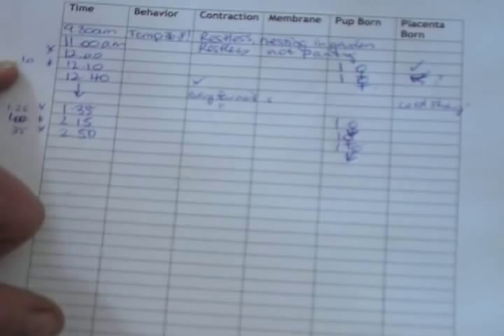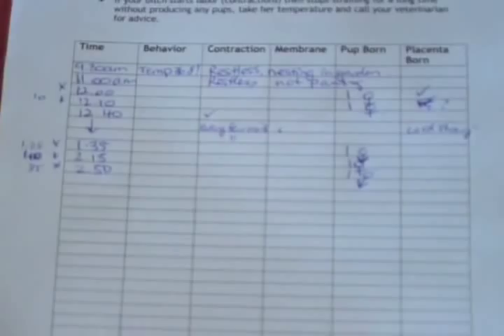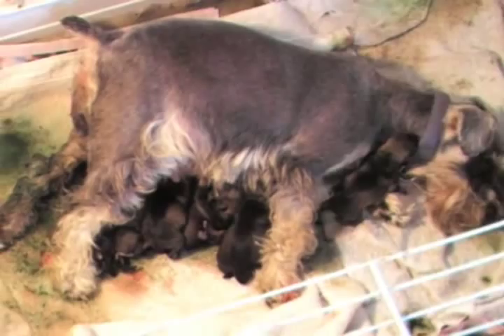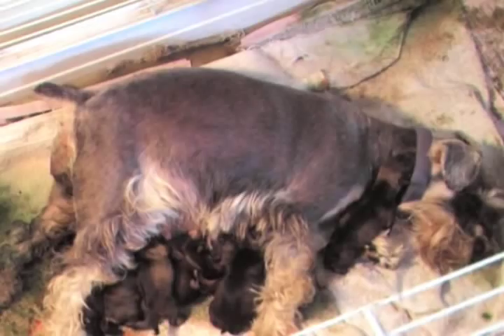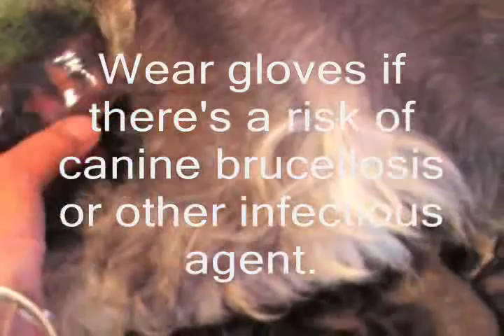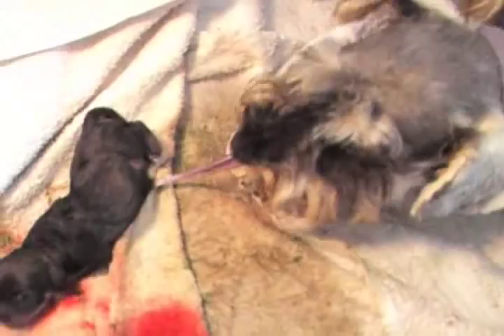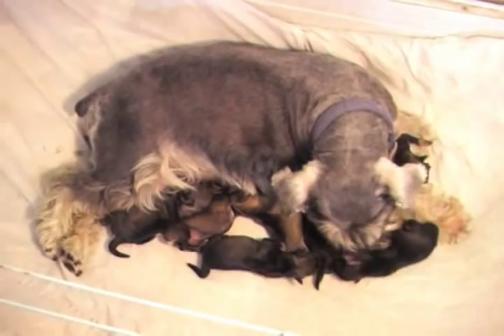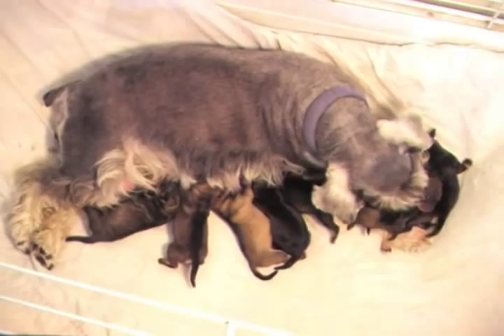Whelping Puppies: How to Midwife Dog Whelping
A guide to whelping puppies - dog whelping for beginners. This video of a Miniature Schnauzer dog giving birth demonstrates how to manage puppy whelping and midwife puppies being born.

In 30 years of breeding Miniature Schnauzers and following Natural Whelping none of Dr Meg's bitches have ever needed a cesarian.